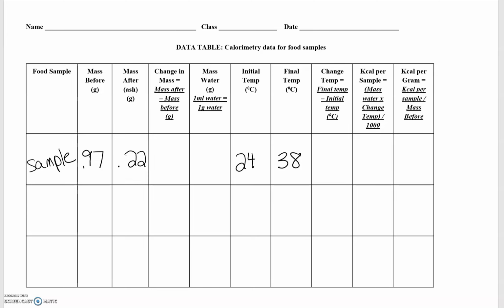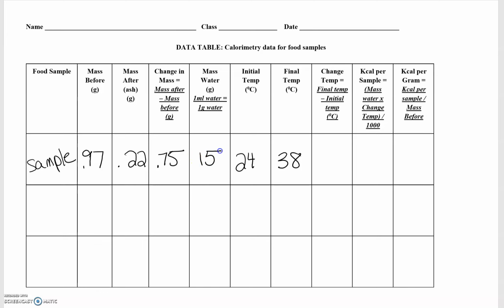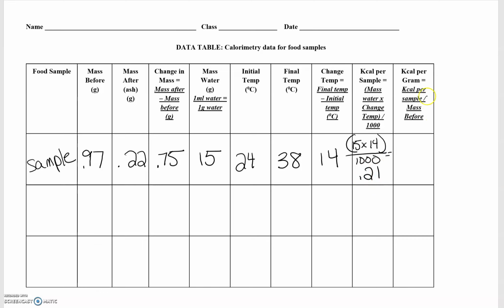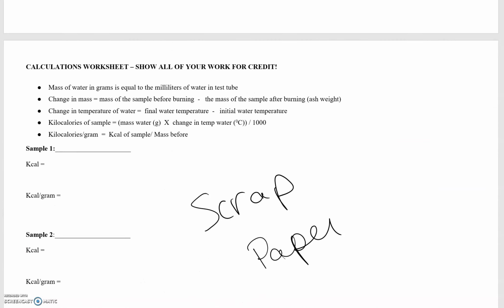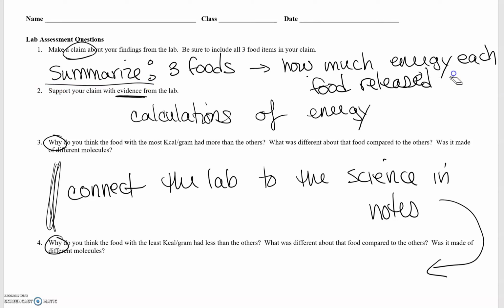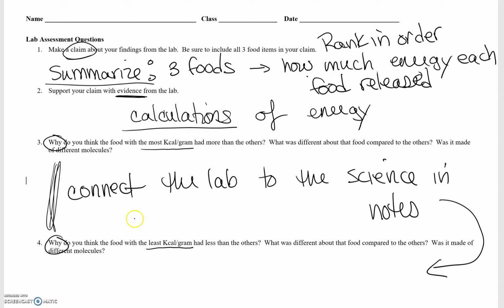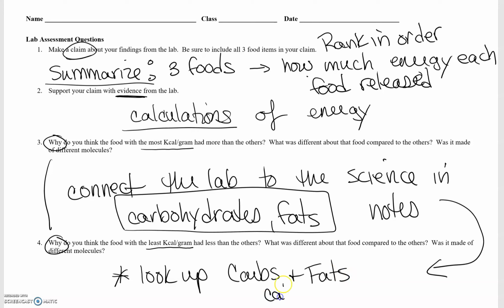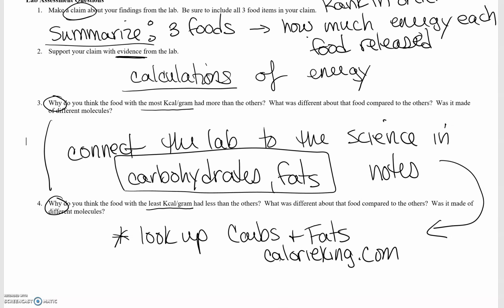Releasing Energy in Food Lab Calculations and Analysis